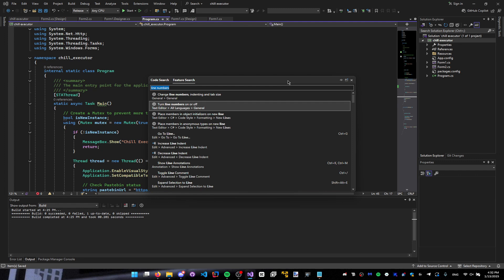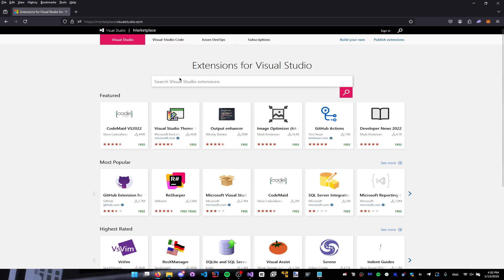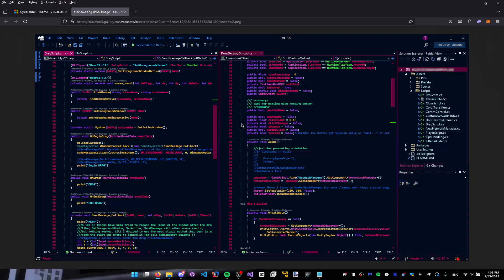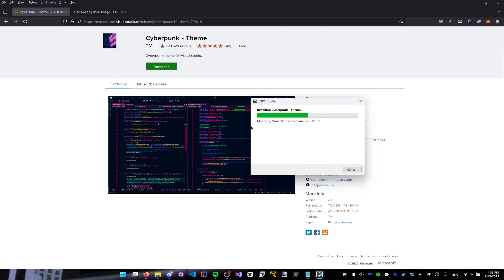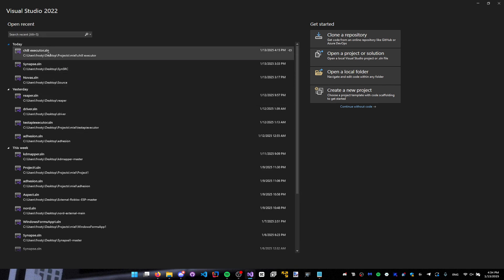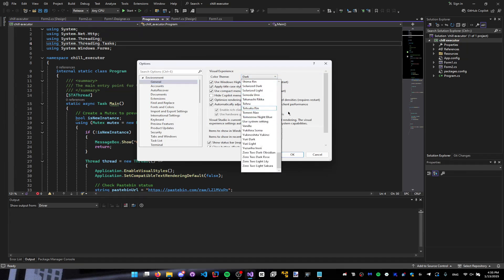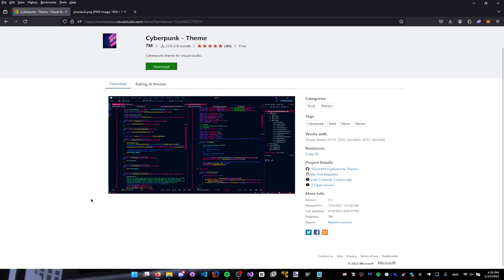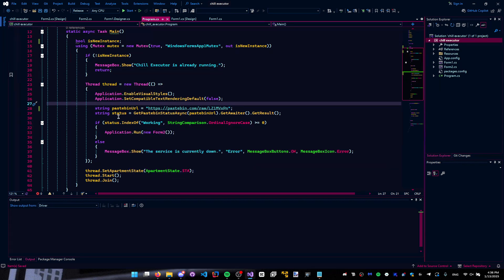How to make your Visual Studio look 100x better!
short lil vid for yall cuz some of ur visual studio layouts are clapped